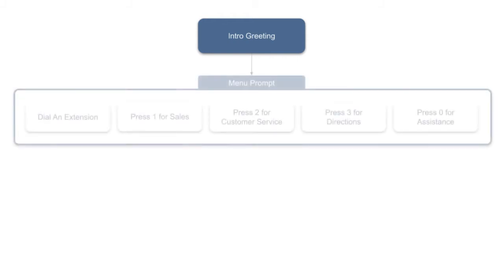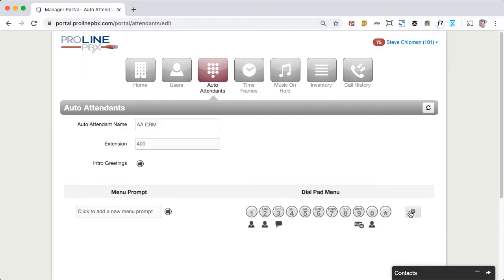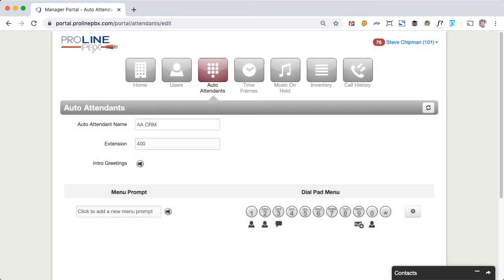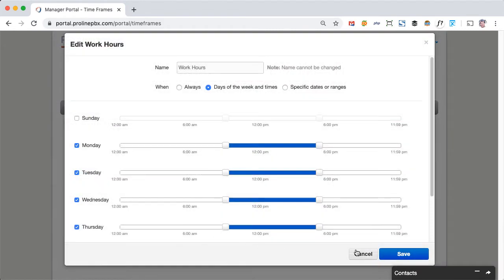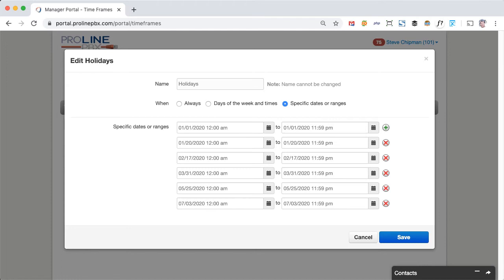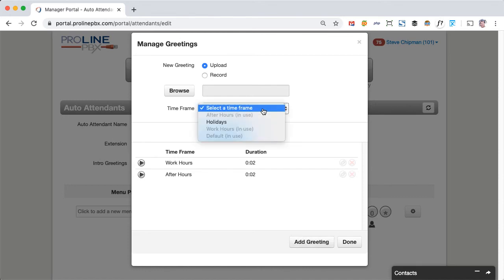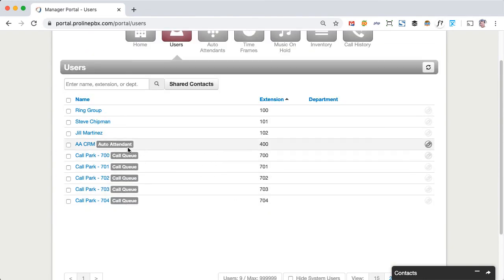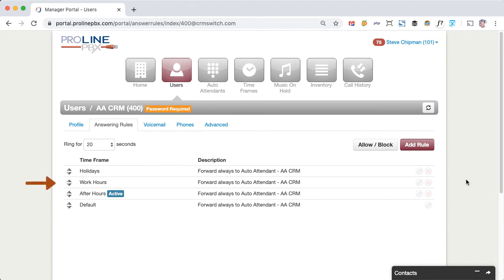ProLinePBX VoIP Phone System: Auto Attendant Settings & Greetings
An overview of the ProLinePBX business VoIP system's auto attendant setup.

The difference between an Intro Greetings and the Menu Prompt.

An example of how to record three different Intro Greetings -- one for work hours, one for after hours and a different one for holidays.

How to use Time Frames to determine which Intro Greeting plays when.